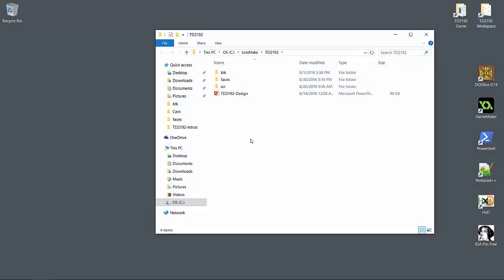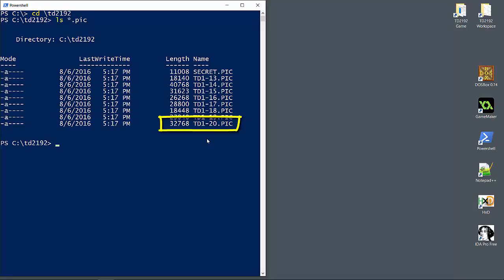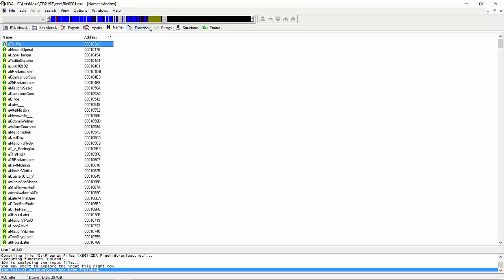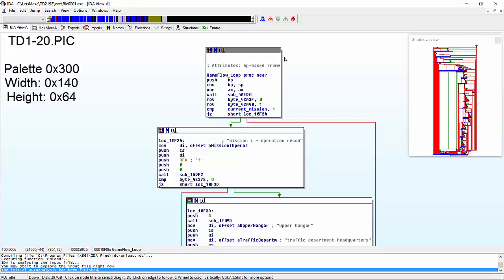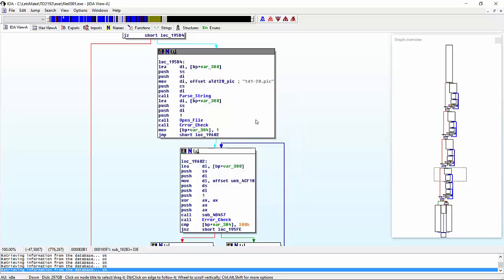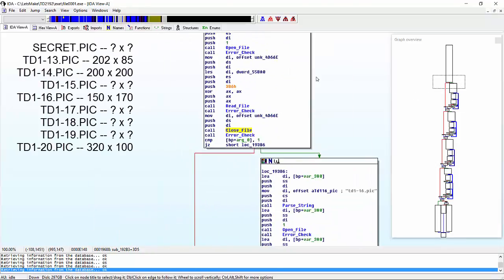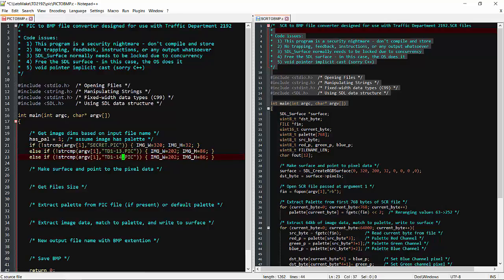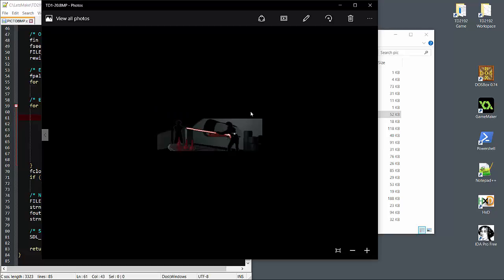Let's Make: Traffic Department 2192 - Part 7